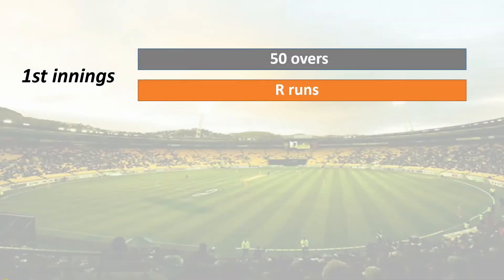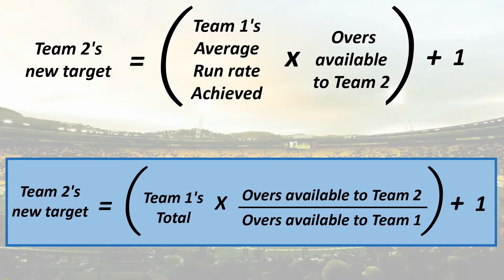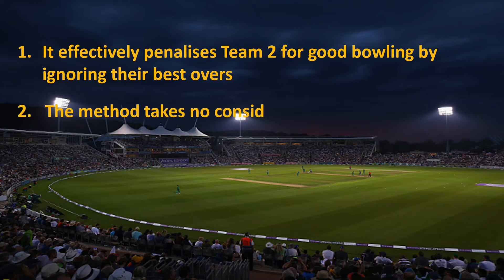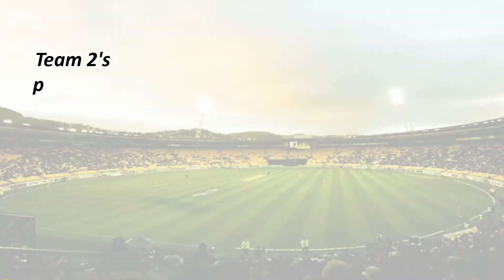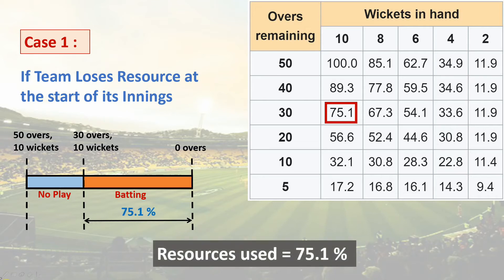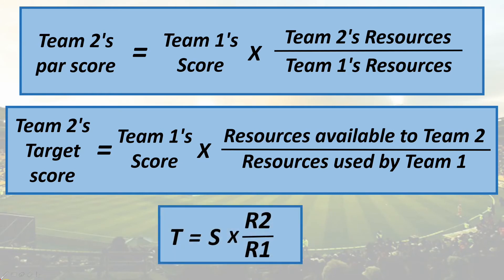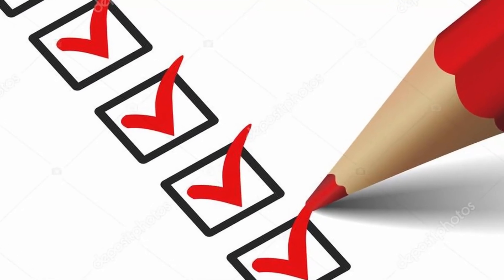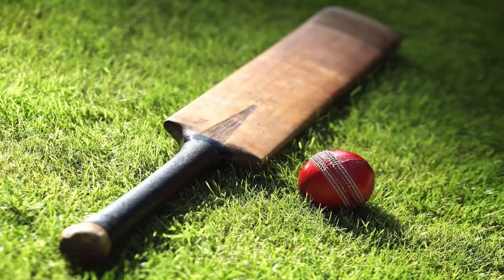Math Behind Duckworth-Lewis (or D/L) method explained in detail | History of D/L Method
In a rain interrupted cricket match, you must have wondered how the revised target is calculated for the team batting in second innings. Well the mathematics used for it is developed by significant amount of research in Statistics by English statisticians Duckworth and Lewis. This video will explain you the entire history of development of D/L Method and also unveil the mystery of the method for calculating a revised targed score owing to interruptions.